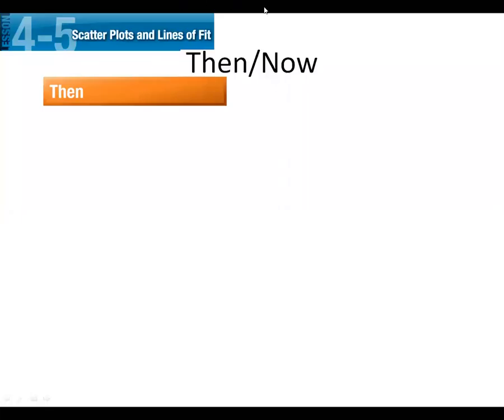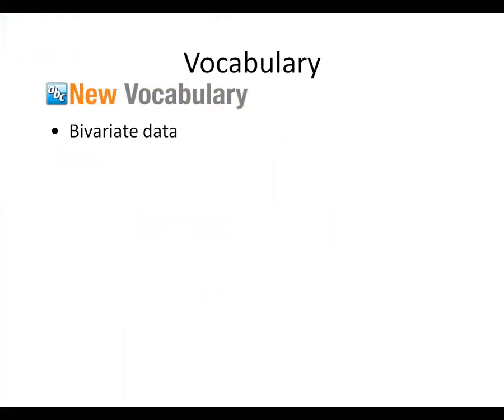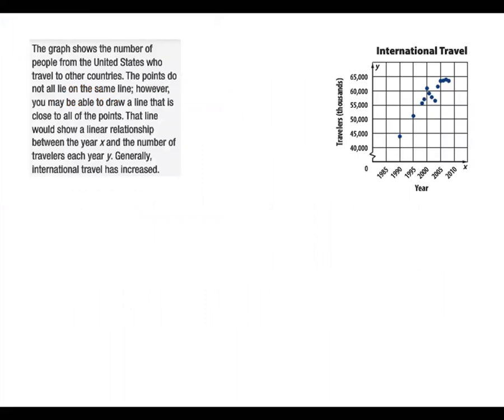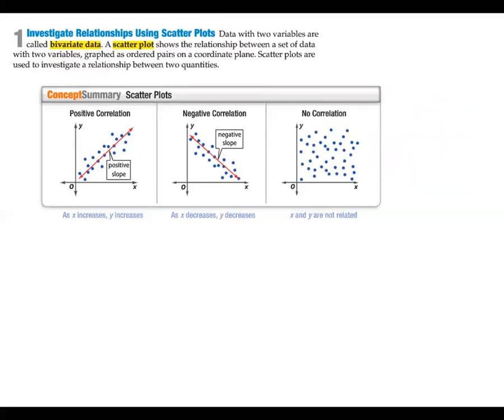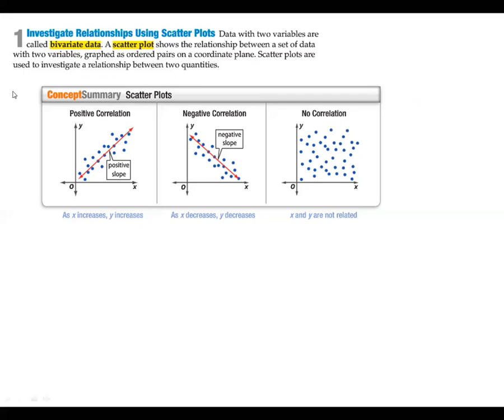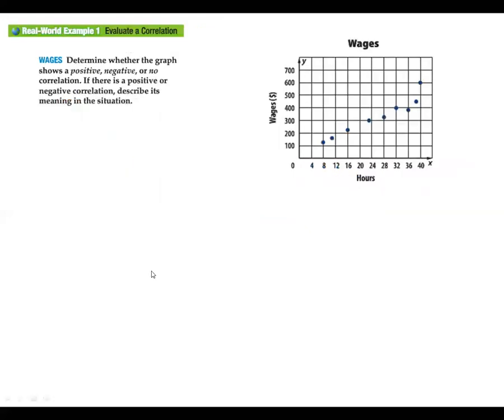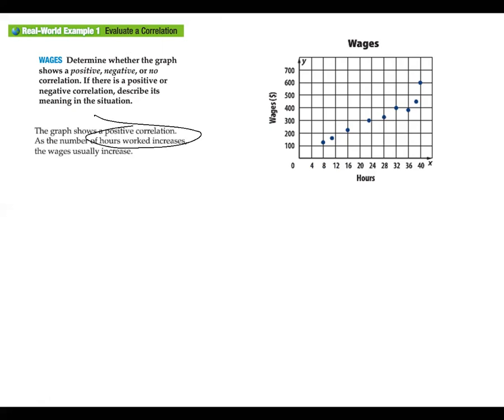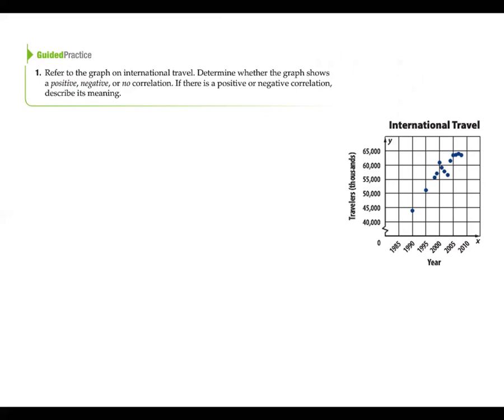Alg 1: 4.5 Lesson 1 of 2 How to Investigate Relationships Between Quantities Using Scatter Plots